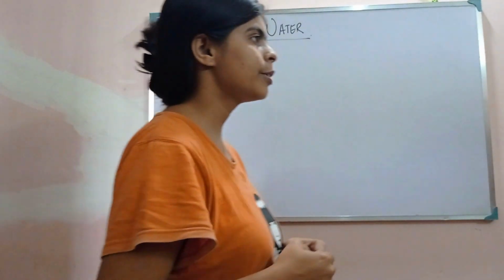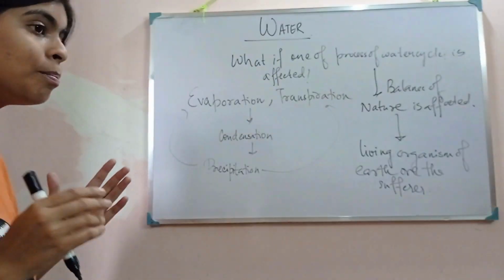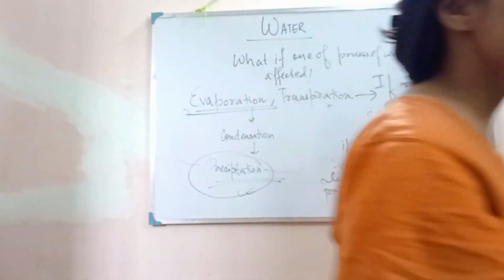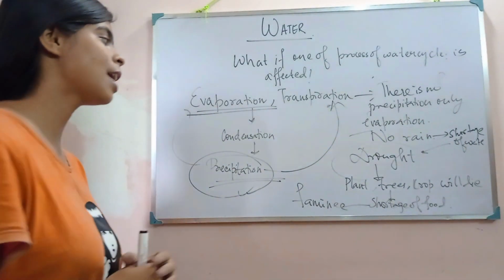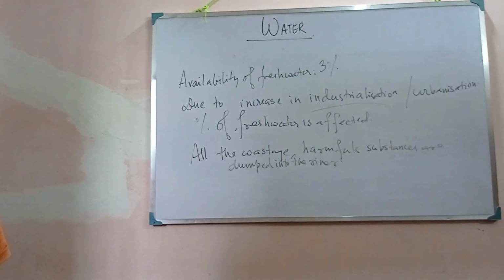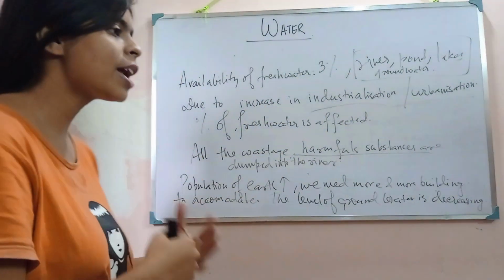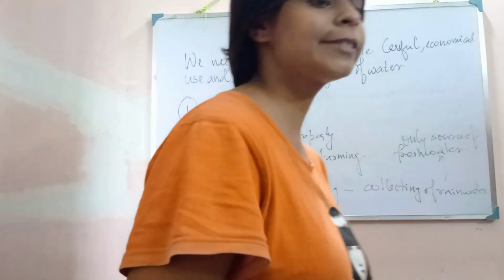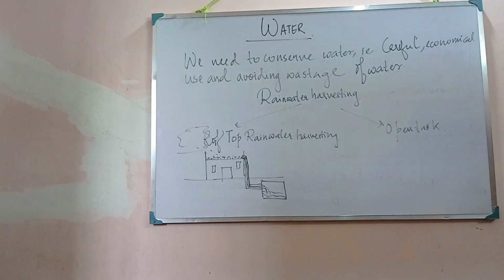CLASS VI- WATER - CONSERVATION OF WATER